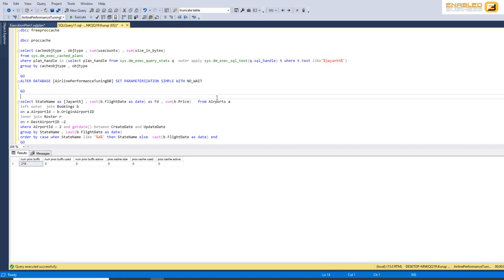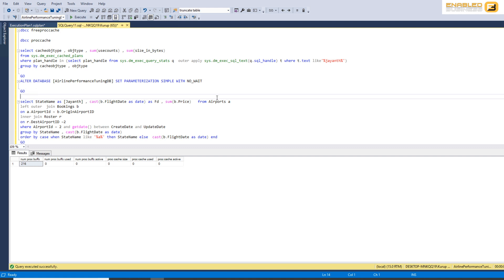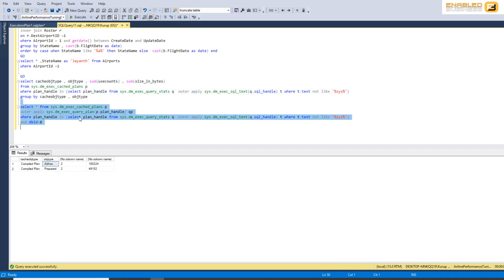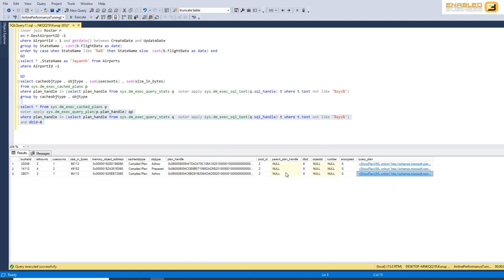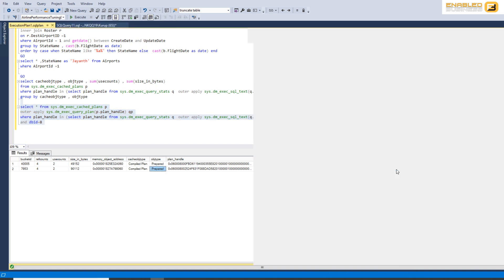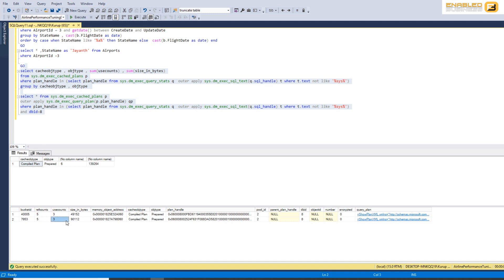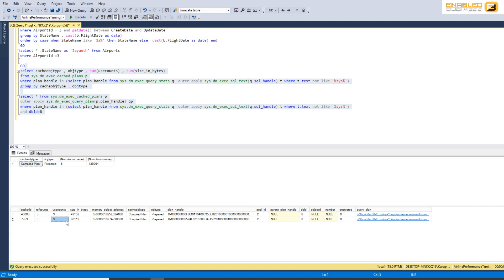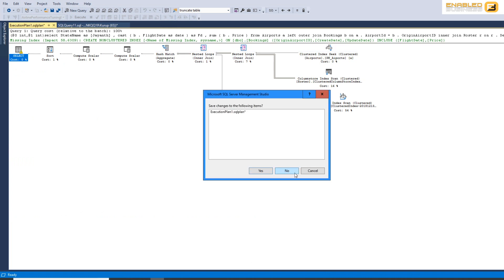DB Options :- PARAMETERIZATION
In this video we cover the two options available under parameterization in MSSQL database properties. Ad hoc queries are queries that aren’t stored procedures. Since the code is ad-hoc in nature we see that the WHERE condition often has hard coded values. Each time the hard coded value changes we see a new execution plan created since the body of the SQL text has changed resulting in a different checksum and the new checksum will be different from the previous SQL text even though the majority of the code is the same. The difference in checksum values prevent SQL server from reusing the prior execution plan. Naturally we can see how this will result in a large number of single use plans that eat up CPU during complication and RAM post execution.

One way to fix the above issue is to force developers to always query using stored procedures. But this might not be a solution for companies using ORM tools. In such cases the DBA is provided with a quick and easy way to force SQL server to substitute hardcodes values in SQL queries with variables (which behave much like input parameters in stored procedures). By replacing these values with “parameters” we can able to ensure the body of the SQL text doesn’t change between executions and so plans get reused. Improving overall performance.

I typically prefer to stick to stored procedures as much as possible and use Forced only when I know that the majority of the queries being executed as from ORM tools.

Jayanth is a Microsoft SQL Server trainer / consultant with over 15 years’ experience. He has worked with companies like Microsoft, IBM, HCL, Wipro, Well Fargo, Zeomega and many more. He is based out of Bangalore and a very active member of the SQL Server Community.

music from HAAWK